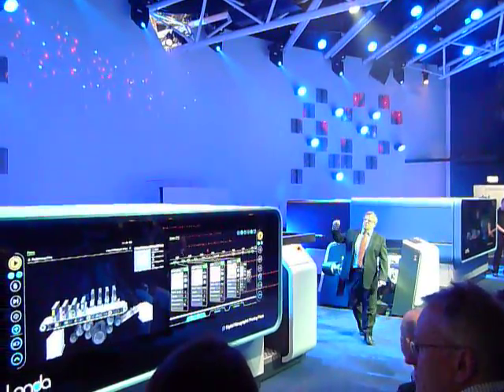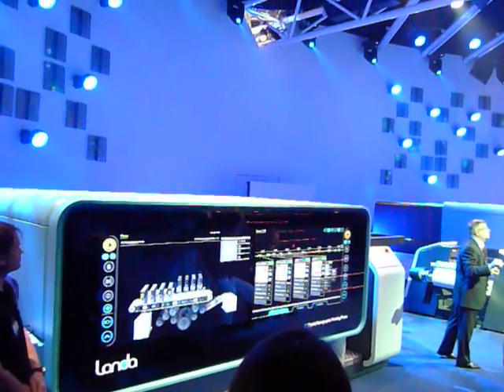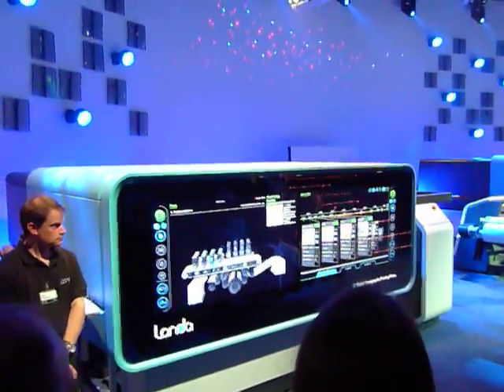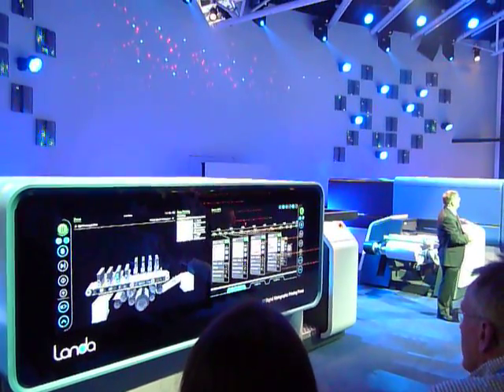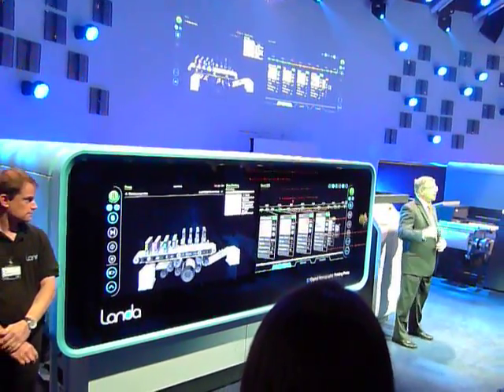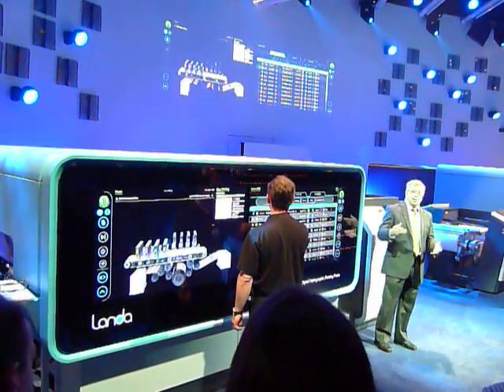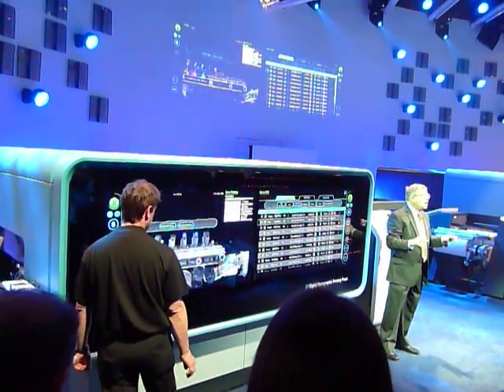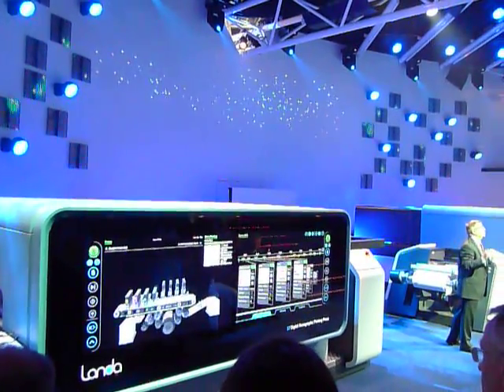Inside Tour of Landa S7 @ drupa 2012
This is the presentation on the Landa S7, Landa's B2 size sheet fed digital printer with 12,000/ hour printing speed, at drupa 2012. This movie also includes the 3m wide touch screen interface demo.